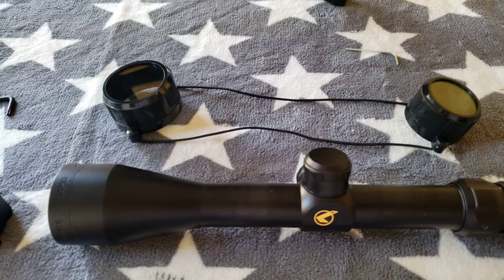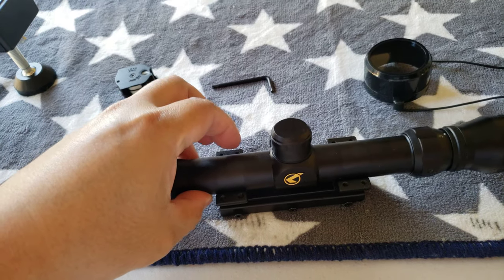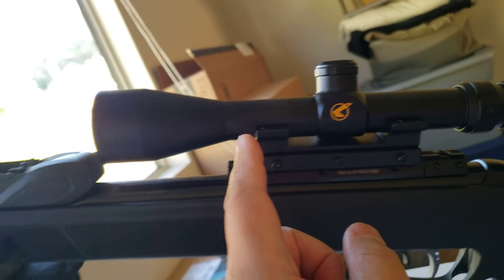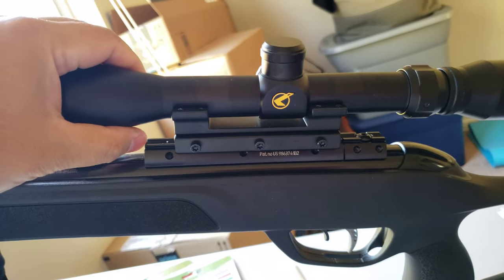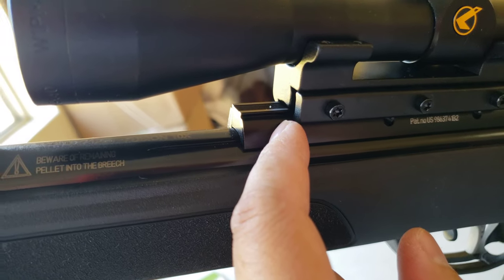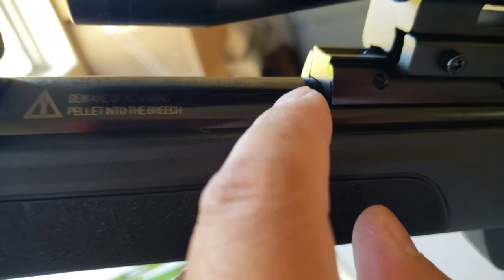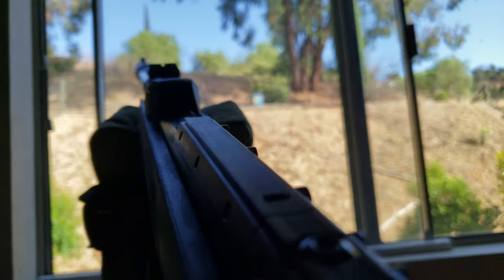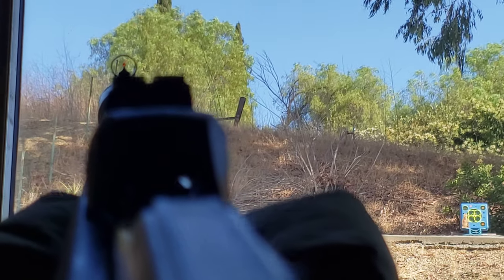2020 Gamo Swarm Fusion 10x Gen2 3-9×40 Rifle Scope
Review 2020 Gamo Swarm Fusion 10x Gen2 3-9×40 Rifle Scope Review